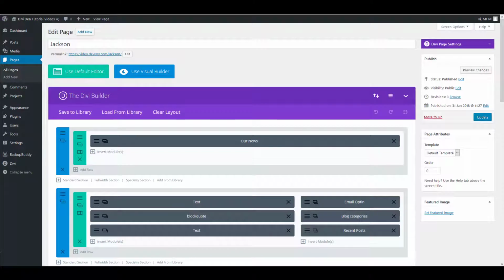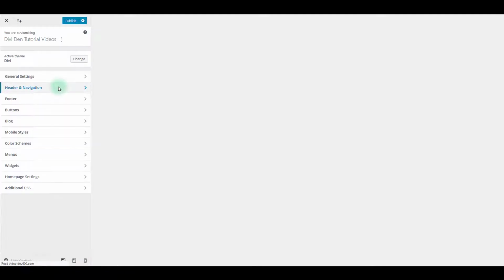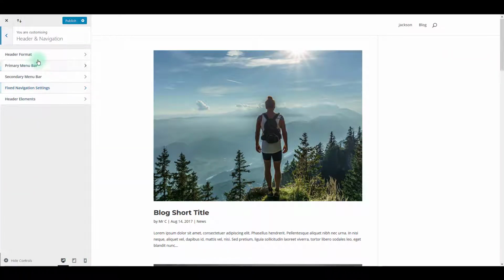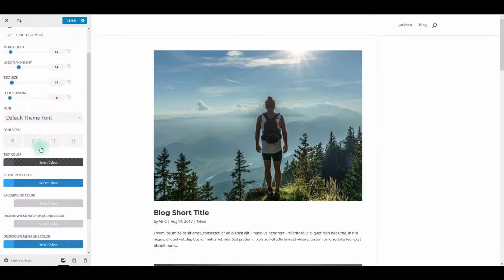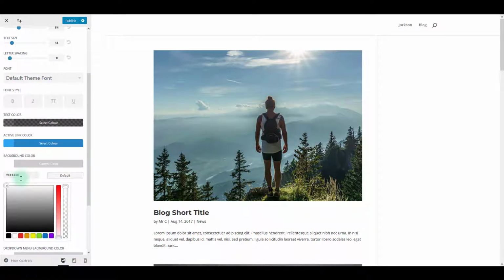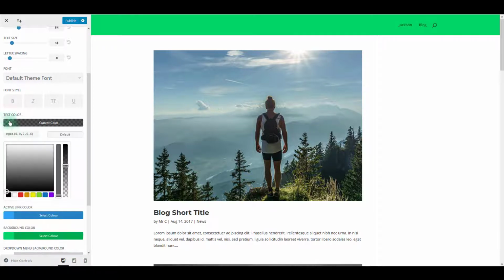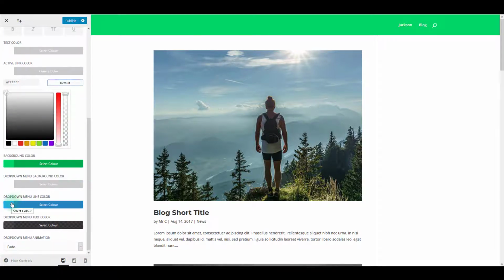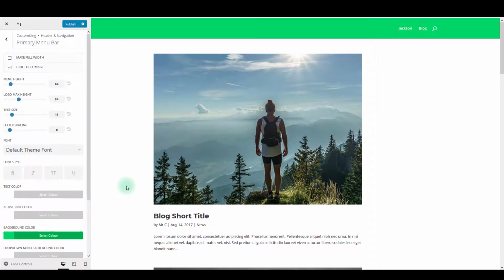How to Set Up and Style the Divi Navigation Menu - Jackson Assistant Plugin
Submit your Divi Site and Win!
What is a Divi Theme SEO Layout Pack
In general Divi Layout Packs are designed for a specific niche. It’s focus is on serving the sites’ user and should aim for a high conversion rate.  It also needs to be well designed with consistent colour use, easy to read type and relevant images and/or video. The layout needs to be user friendly and be effective for the purpose it is going to be used for.

It includes general pages that every website needs. This would include the homepage, general content page, an about and team page, services or product or both, a blog landing and inner page and contact page. In addition you would need to add some niche specific pages. For instance a photographer’s layout pack would need gallery pages.

** Try Our Most Used Services, Risk-Free - You Will LOVE It! **
- Get Unlimited Automatic Computer Backups (incl. connected drives) for just $5 per month - 14day trial
- Master CSS with Eddie Irvin or Learn anything with 1000s of video courses. 2 Months Free then just $10p/m. Video on demand Desktop, Mobile & Tablet. No commitments. Cancel anytime.
- Artificial Intelligence (AI) Logo Designer - Free to make - Pay only when you want it.
- Be Social With Gary Vee

It is understood that the divi theme layout packs need to be tested thoroughly and that all pages are responsive.

The SEO Divi Theme Layout Pack - the Jackson Pack
This Divi Layout Pack has a number of well designed pages with some interesting page transitions to add a wow factor. Some copy has been dropped in to make it easy to finish and a range of great icon add an additional buzz to the pages where they are being used.  Funky animations have been added for extra interest.

The homepage has the following features. A Divi Header Module, a series of Divi Blurb Modules used effectively to show services and skills the SEO agency can offer clients. Added to this is a Divi Person Module slider a Divi Number Counter Module and Divi Pricing Table Module and rounded off with a Divi Footer Module.

The 12 inner pages are:
About Page
Services Landing Page
Case Study
How we work
Team Landing Page
Team Individual Page
Content Page
Blog landing
Blog single
Category Page
404 Page

Customising The Jackson Pack
As with all Divi Layout Packs it’s easy to customise the layouts to a specific business. Change the copy, the typeface, upload your own images or video loops and select the colours that work with your logo. These premade pages should make it easy to build your own website in a couple of hours.

Remember the time when.. No need to remember. The time is now! Get your Jackson Pack for your black and white hat SEO Agency website.

How to use it:
Watch our video for guidance on how to use this product.

NB: You will need the Divi Theme for this layout.

Licensing terms;

Please read and take note of our Terms & Conditions

The Divi Den is for Web Designers and Developers who use the Divi Theme to create amazing websites. The shop offers a range of well designed Divi Layouts Packs, an Animated Icons Plugin, Divi Modules and Divi Elements combined into a range of page layouts and Divi Packs. Many free products as well as a few affordable premium products.